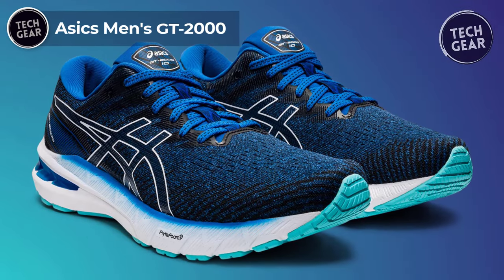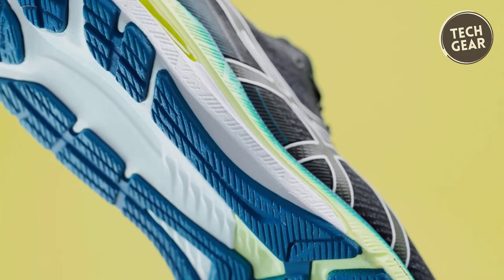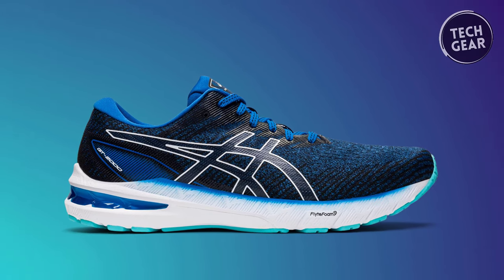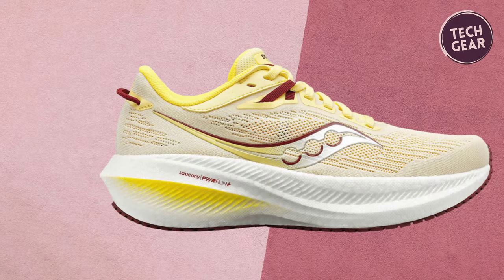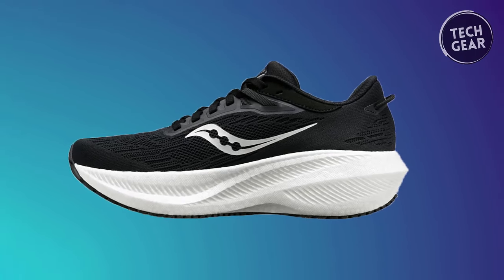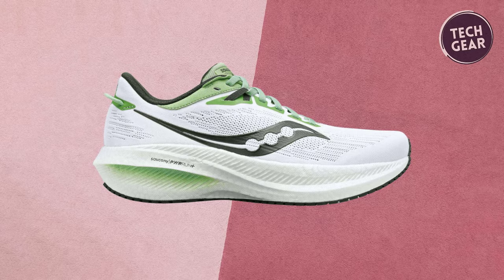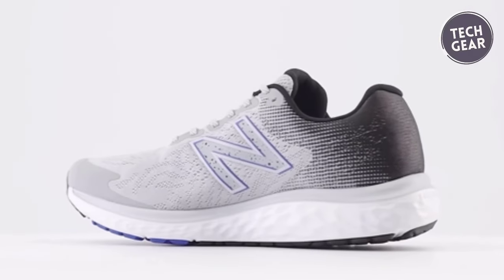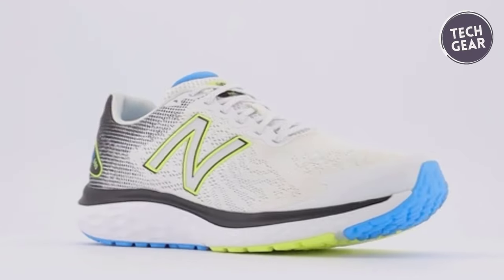Best Running Shoes 2024 [Don't Buy Until You WATCH This!]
Links to the Best Running Shoes 2024 are listed below. At Tech Gear, we've researched the Best Running Shoes 2024 on Amazon saving you time and money.

00:00 - Introduction

01:02 - 1. Brooks Ghost 15
02:34 - 2. Asics Men's GT-2000
03:52 - 3. Saucony Triumph 21
05:20 - 4. Hoka Mach 5
06:29 - 5. New Balance Men's 680 V7
07:44 - 6. Under Armour Men's Surge 3
09:00 - 7. Brooks Men's Adrenaline GTS 22

Elevate your run with the Best Running Shoes of 2024 – the epitome of innovation and style! We've handpicked the latest in running technology, ensuring peak performance and ultimate comfort. From a responsive cushioning system to a sleek, lightweight design, these shoes are a fusion of form and function. The cutting-edge features promise a second-skin feel, supporting your natural stride, while the advanced outsole provides unmatched traction on any terrain. Stay cool with breathable mesh uppers, making these the ultimate choice for runners in 2024. Whether you're a seasoned athlete or a casual jogger, step into the future of running with the very best!